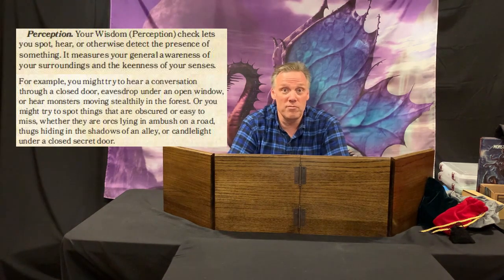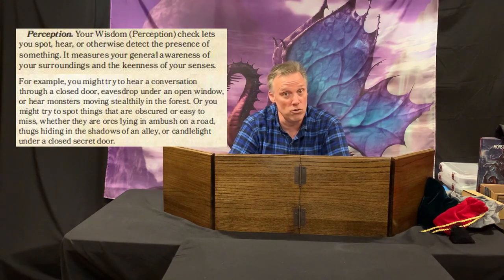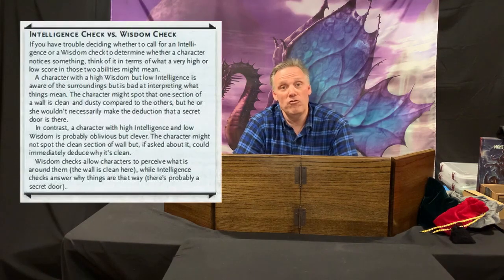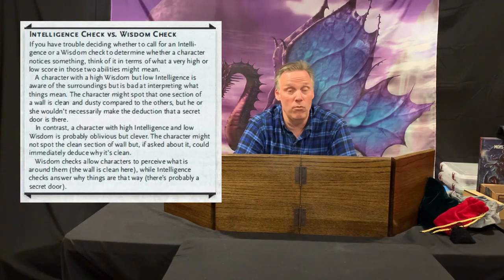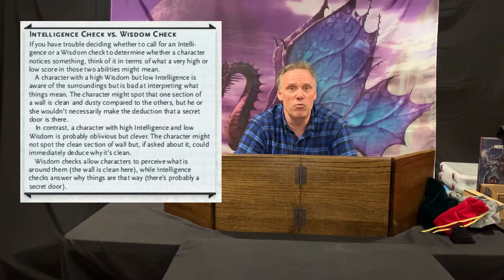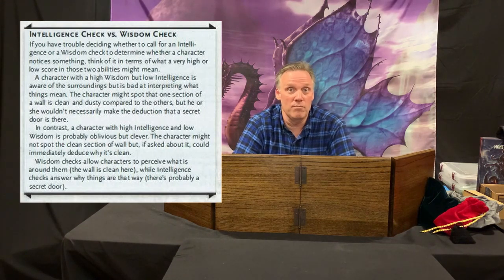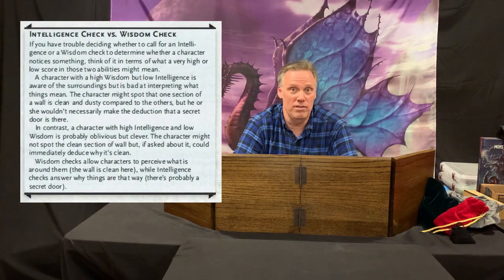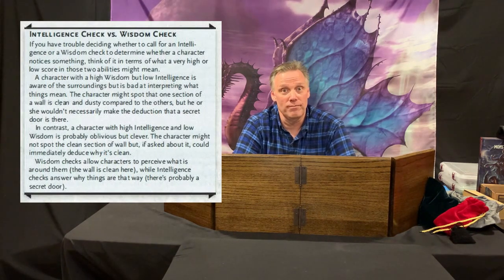Perception, Investigation, & Sherlock Holmes || Minor Illusion || Dungeons & Dragons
When should Perception Checks be called for? What about Investigation Checks? What differentiates the two? The answer might surprise you!

In this video, we look at the RAW/RAI concerning these two skill checks, and talk about how everyone's favorite sleuth—Sherlock Holmes—can help us remember when to use each one.